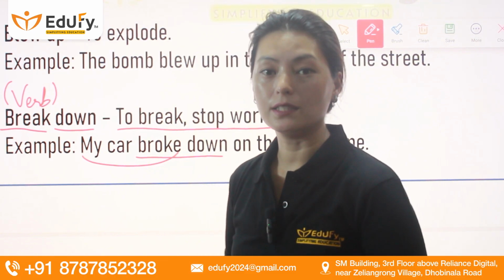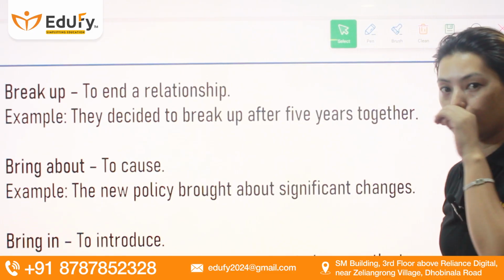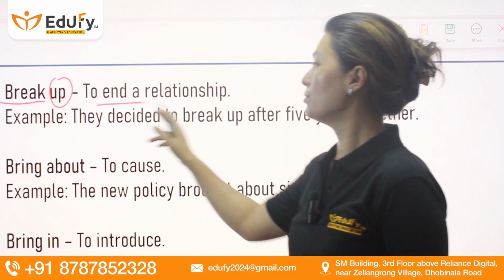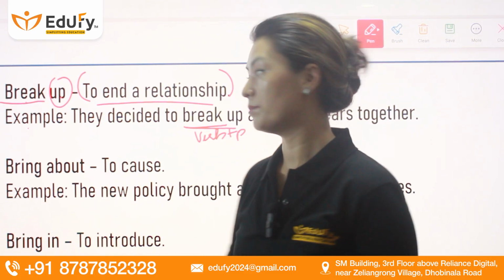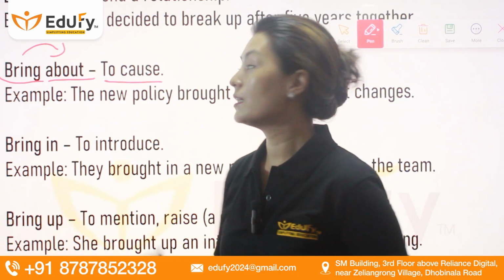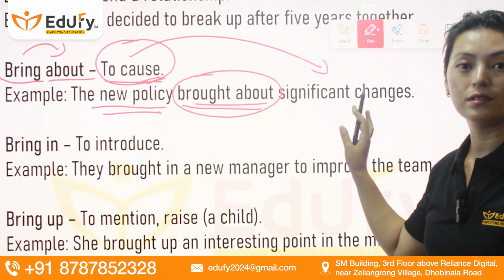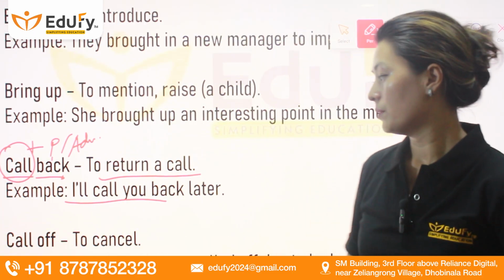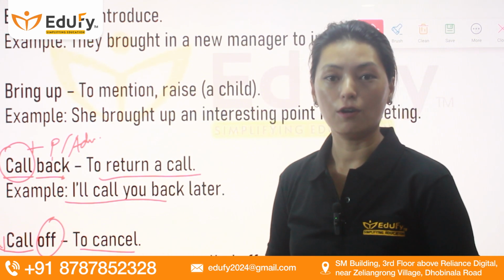Understanding Phrasal Verbs with Miss Electoli | English Made Easy | Edufy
🗣️ Struggling with phrasal verbs?
Miss Electoli is here to simplify them for you! Learn how to use common phrasal verbs in everyday conversation and in exams.
Perfect for NPSC, SSC, IBPS, Railways, CTET, and other competitive exams — and for improving your English fluency!

📌 What You’ll Learn:
✅ Meaning & structure of phrasal verbs
✅ Common examples used in exams
✅ Tips to remember and use them correctly

🎓 Courses Offered: UPSC, NPSC, SSC, IBPS, CTET, Railways & more!